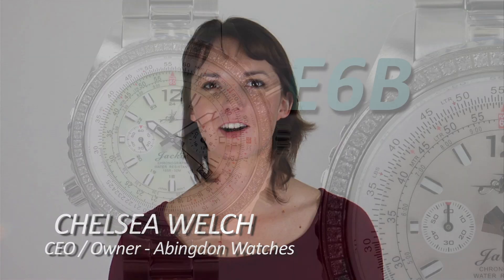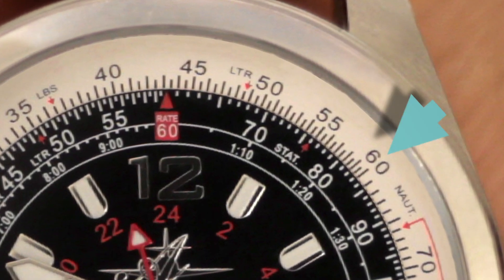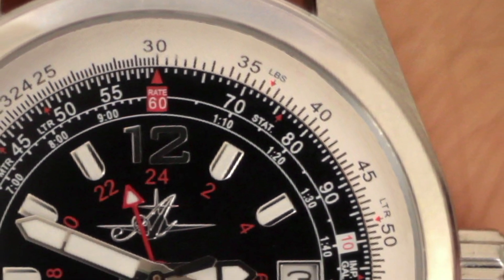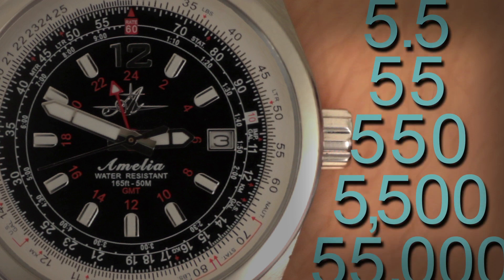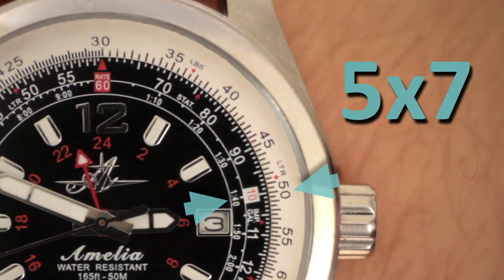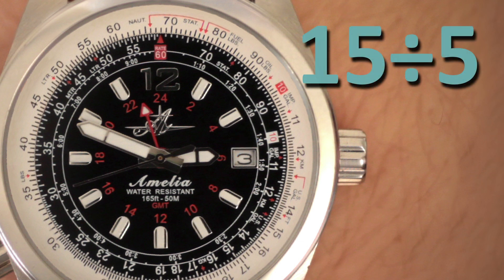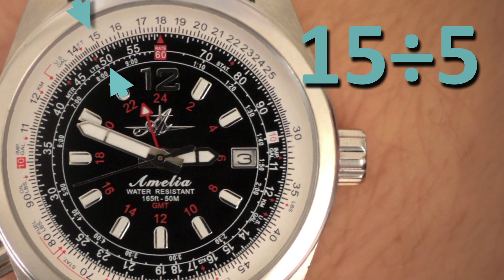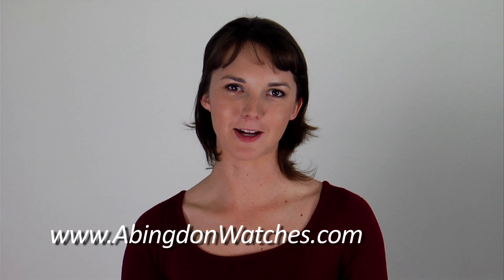How to use Your Aviation Watch: The Basics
Founder/CEO of The Abingdon Watch Co., Chelsea Abingdon Welch, shows us in this tutorial how easy it is to calculate time, distance, and speed calculations when you are flying using the E6B slide rule function on an aviation watch.

This is The Abingdon Co. YouTube channel. Weekly doses of EMPOWERING stories and bios of AMAZING women doing adventurous things, along with some pretty cool watch vids.